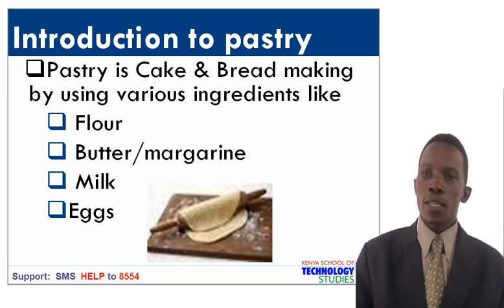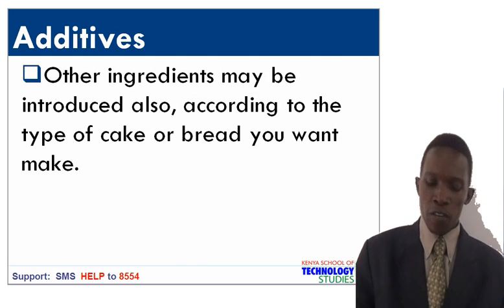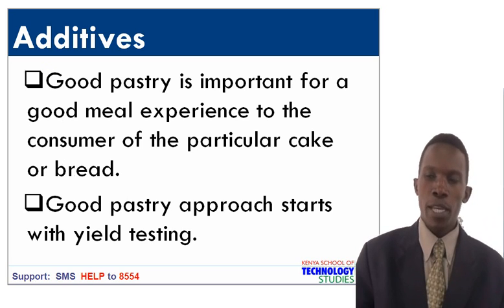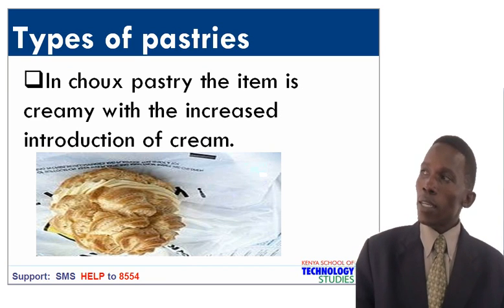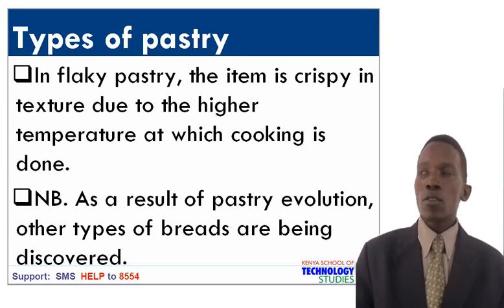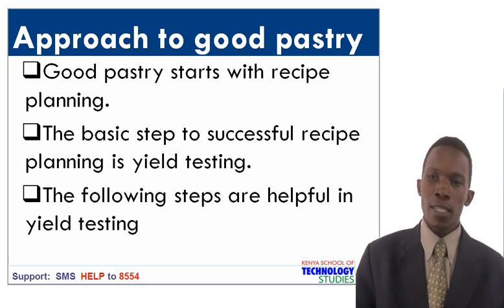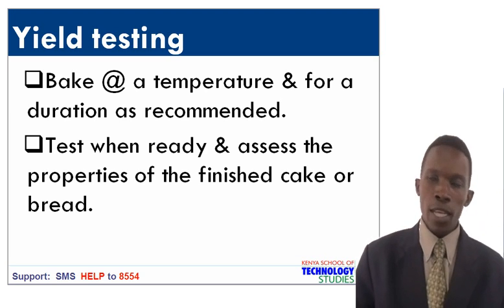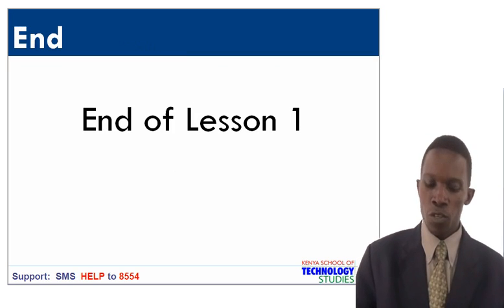Introduction to Pastry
Modules in Hotel & Catering
Food Production